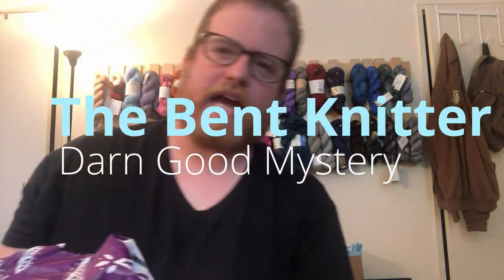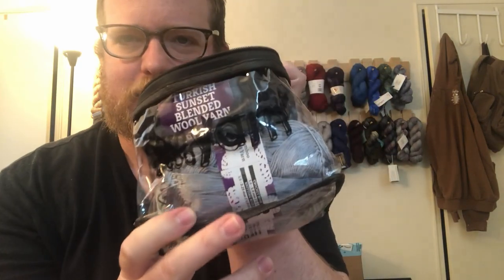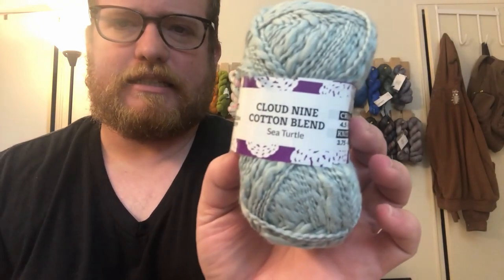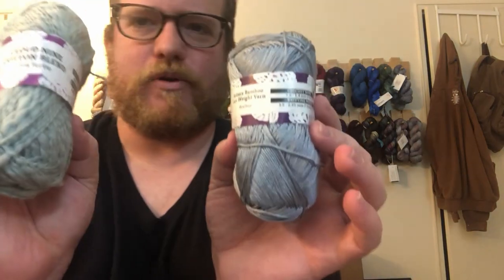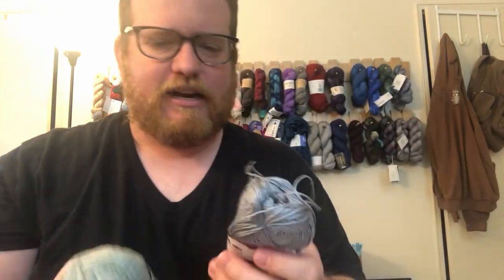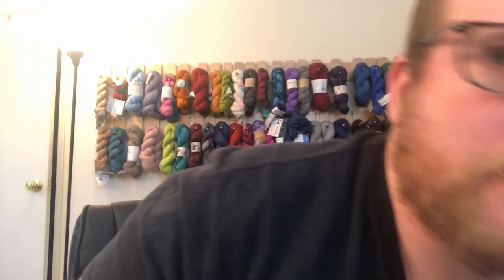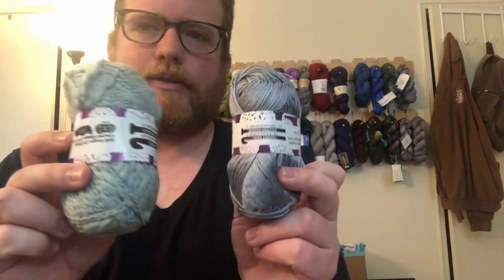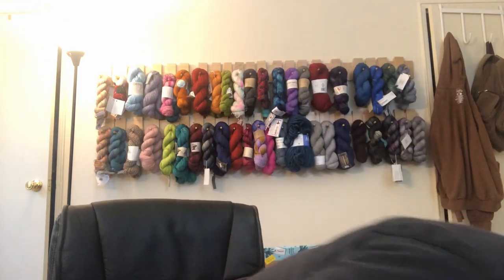Darn Good Yarn Mystery Pack C Unboxing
I'm now on Redbubble, come check it out: thebentknitter.redbubble.com End of Winter sale: $10 mystery scarf sale. come check it out So Darn Good Yarn was having a sale on their mystery packs and of course i couldn't resist. I got Mystery Pack and this is what I got